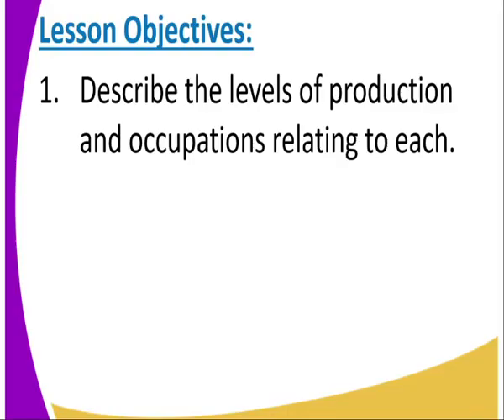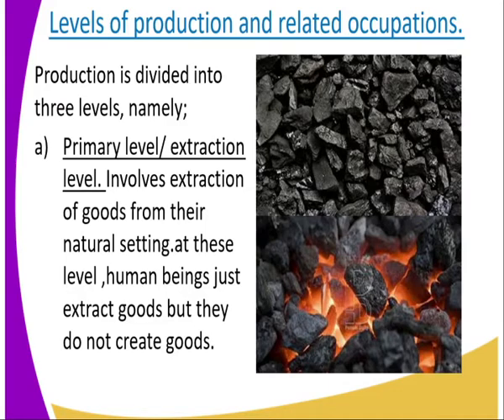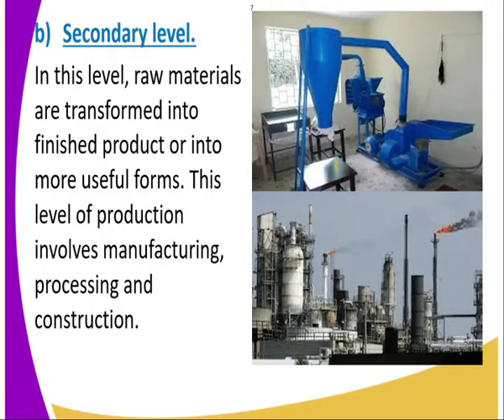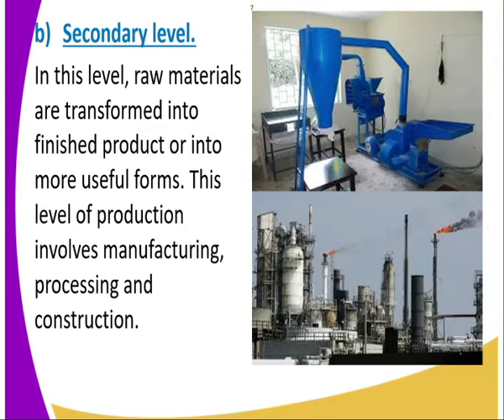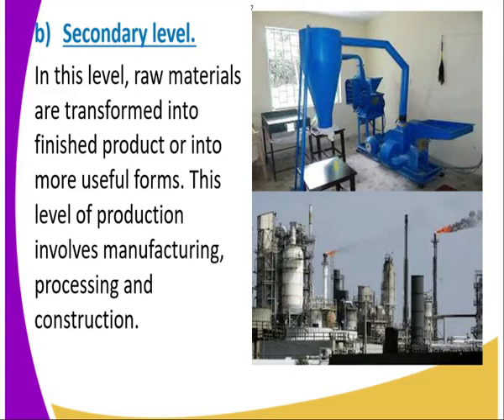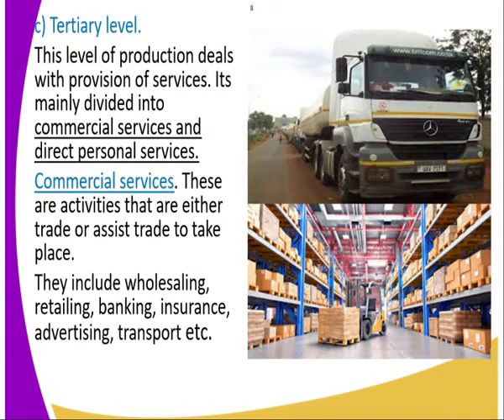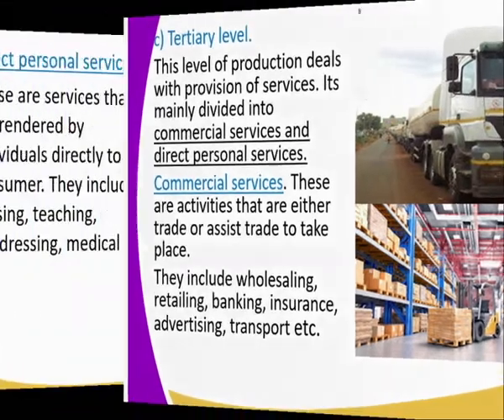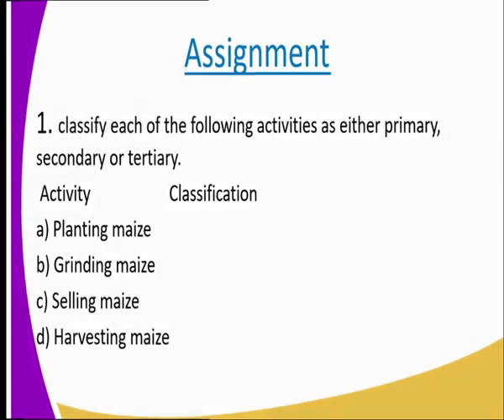Business form 1, level of production lesson 14